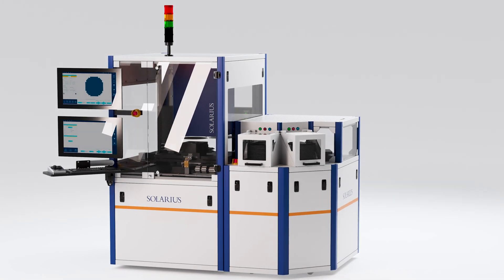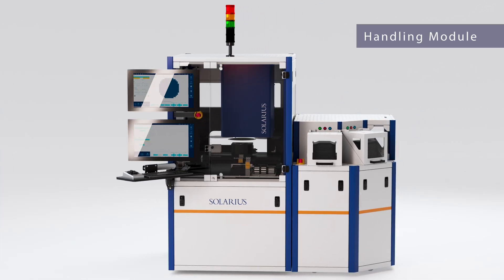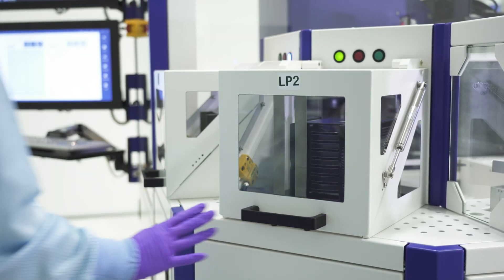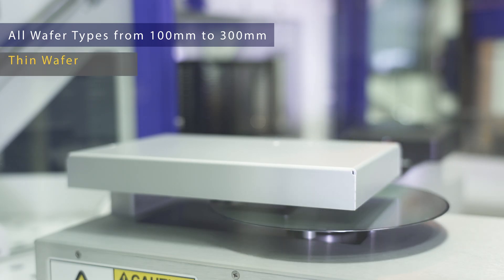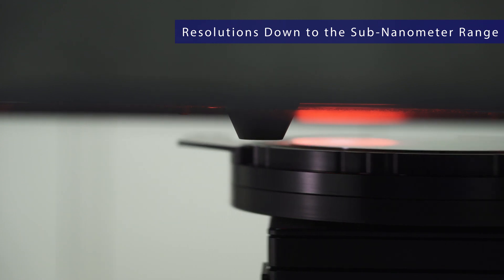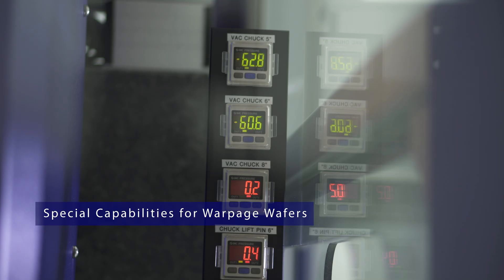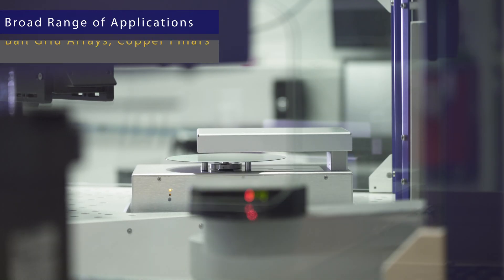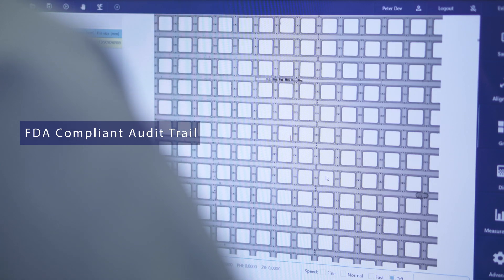Solarius SIMP 200mm Wafer Inspection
The Solarius SIMP is the Solarius high-end solution for the inspection of semiconductor-fabricated devices such as ICs, microlenses or MEMS. The SEMI compliant Win10 software platform offers complete SECS / GEM integration, an FDA compliant audit trail and guarantees easy and intuitive operation in a contemporary look and feel. The SIMP 200 tool allows processing of all common wafer types and materials up to 200 millimeters and is suited for the manufacturing of medical components.